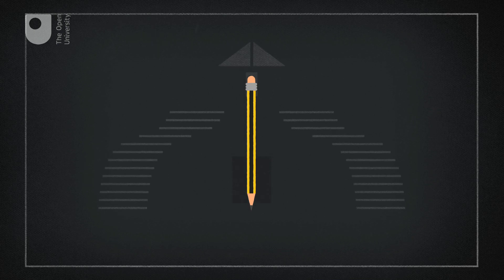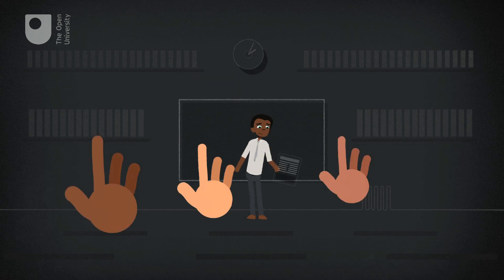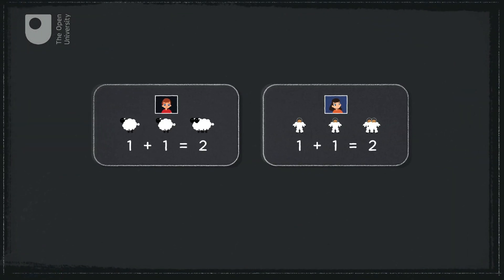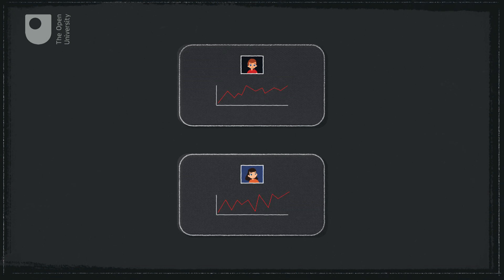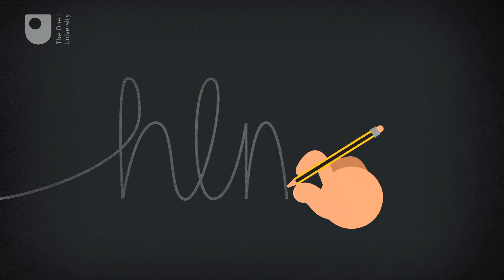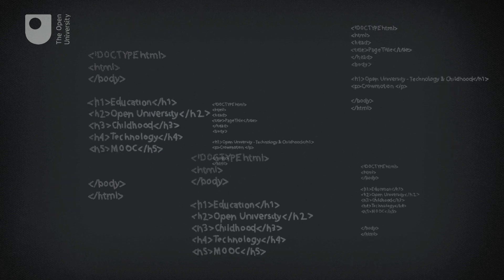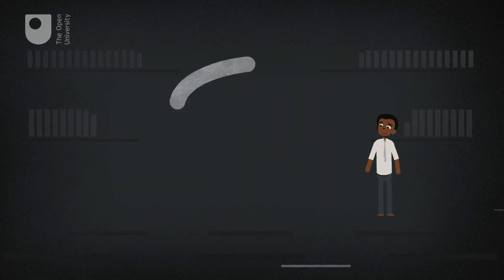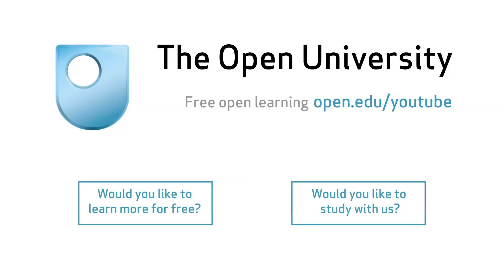Learning - Childhood in the Digital Age (#5/5)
Free learning from The Open University
How will classroom teachers adapt to make room for digital technology in education? And how can parents support their children as technology advances beyond their own level of understanding? Childhood is a time of rapid change, not just physically, but also socially and cognitively, as children learn new skills, adapt existing ones and become more equipped to deal with the world around them. In this video Nathalia Gjersoe focuses on the future, and especially on the impact of changes to formal schooling and education in the next decade and beyond.